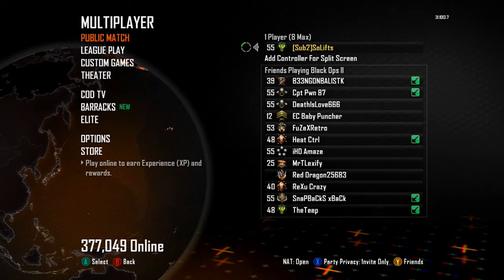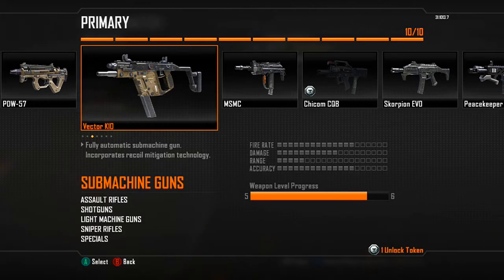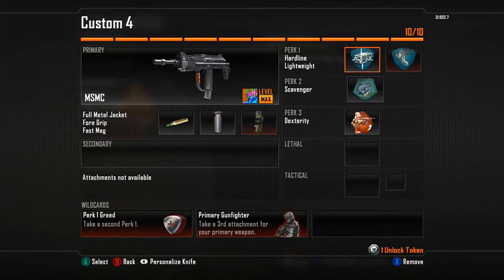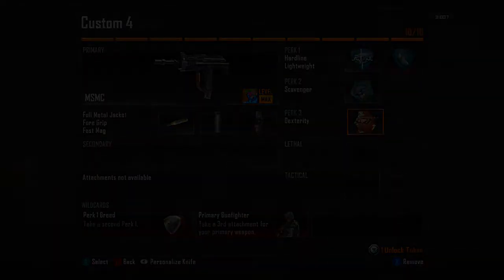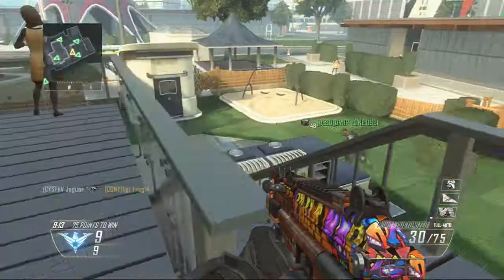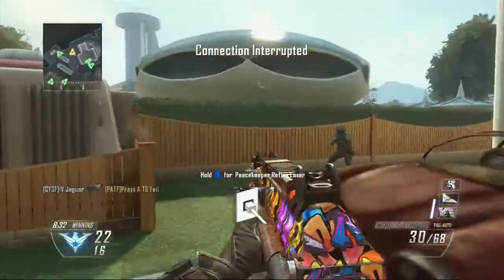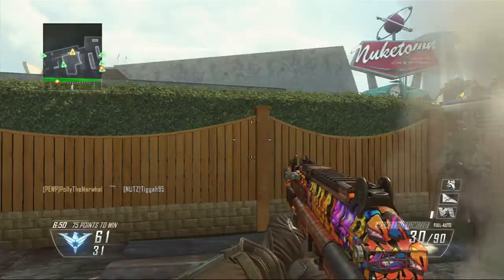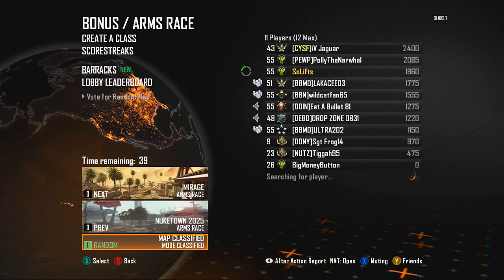Best Class Setup (Tips & Tricks) "ARMS RACE" ( Call of Duty : BO2 Gameplay & Live Commentary )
♥OPEN BELOW FOR A COOKIE!♥ Can we Hit 100 Likes ?

Welcome to the BEST "ARMS RACE" Class Setup by Solifts! If you have enjoyed the video & found my Tips helpful, then don't forget to hit "Like". Enjoy the Video! :D

Black Ops 2 - BEST CLASS SETUPS  - "ARMS RACE" (BO2 Multiplayer Gameplay)